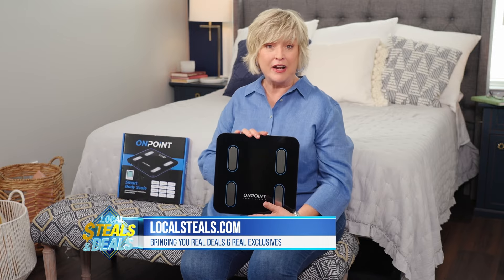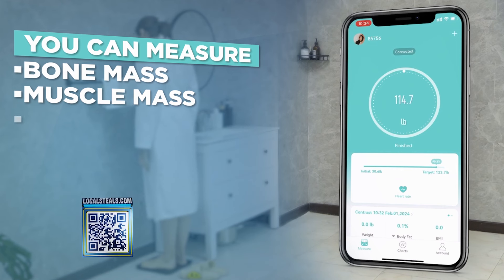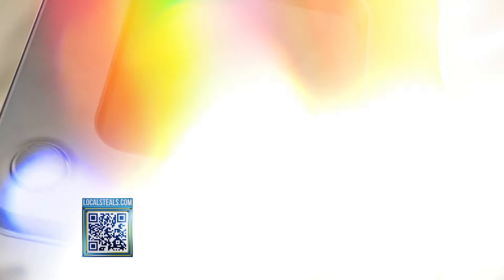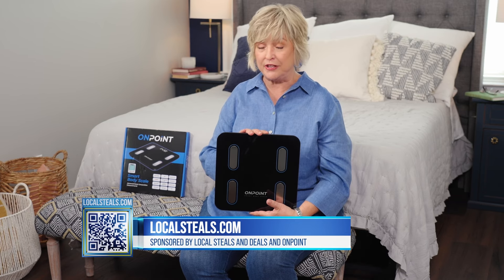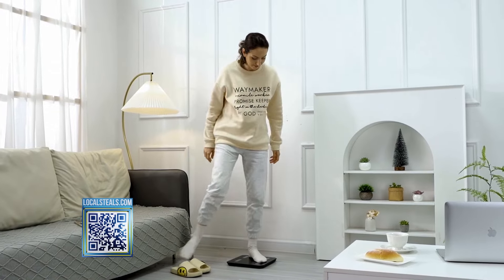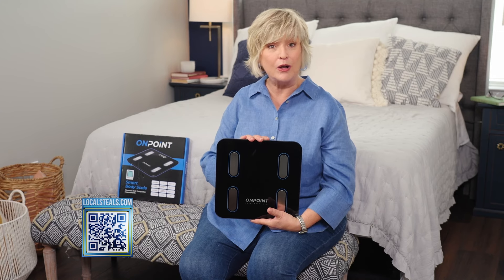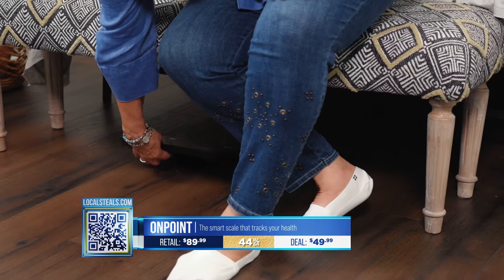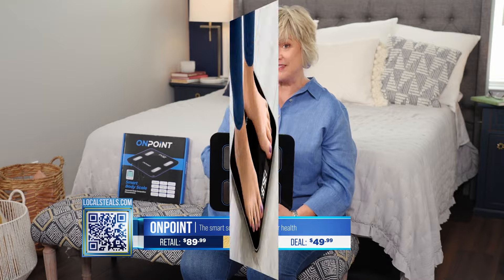LOCAL STEALS & DEALS - ONPOINT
Make informed decisions about your diet, regime, and general health.